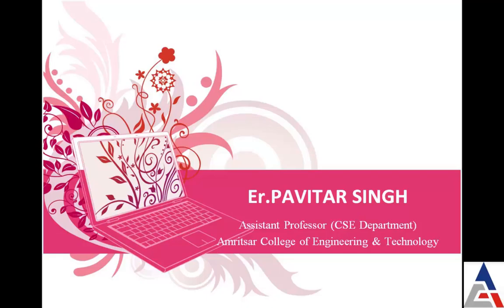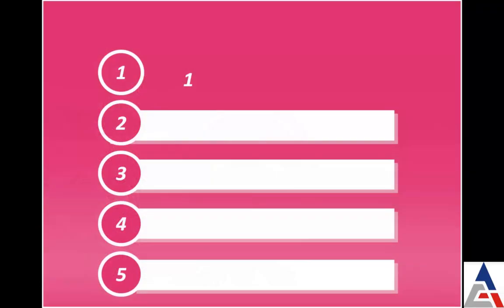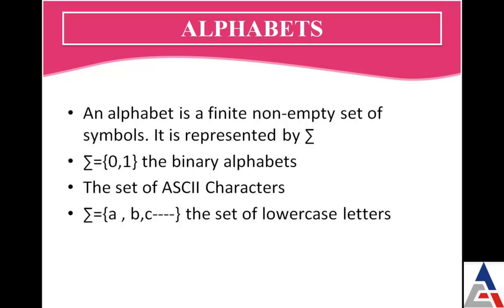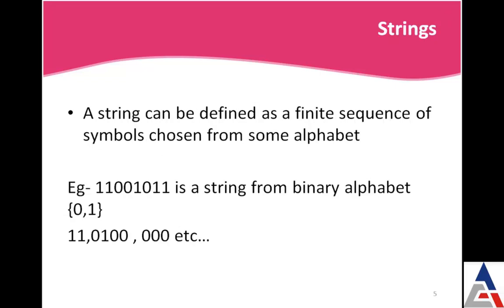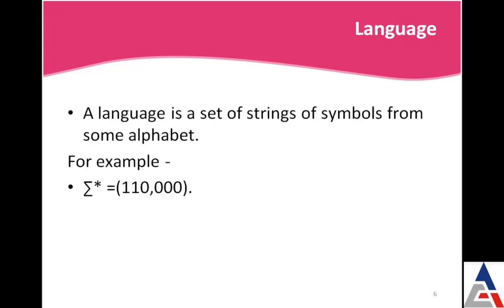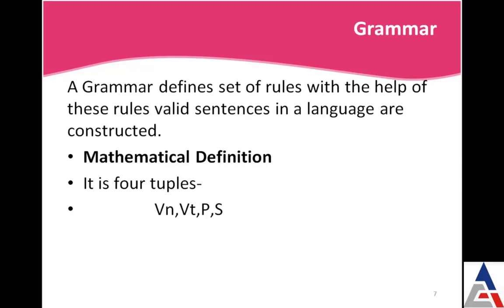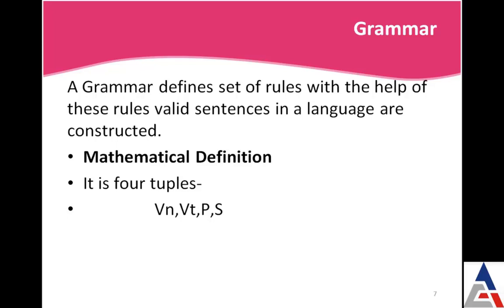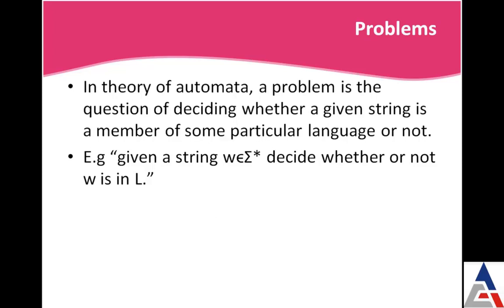Basics of Automata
Basic's of Automata
Definition of Alphabets,Strings,Grammar,
Langauges,Problems with examples.